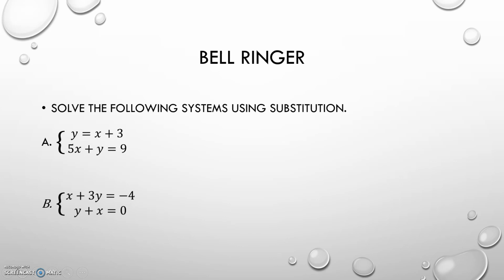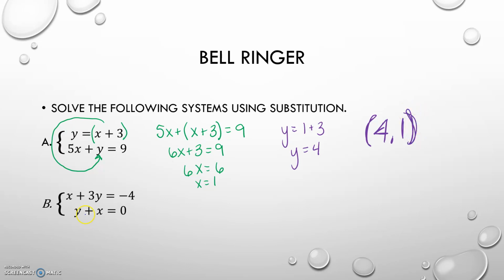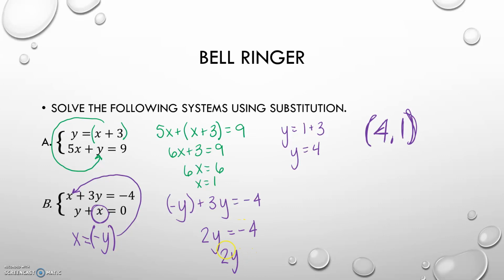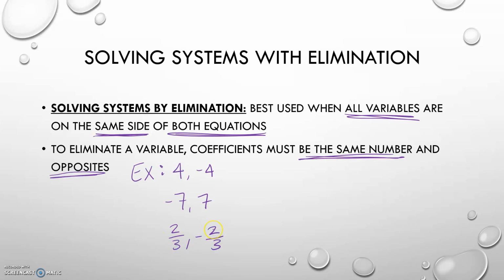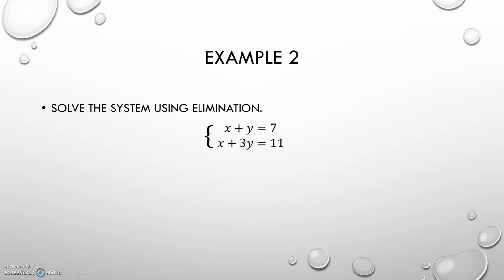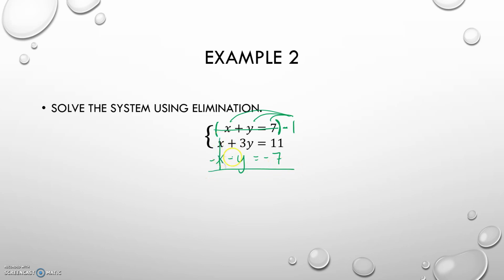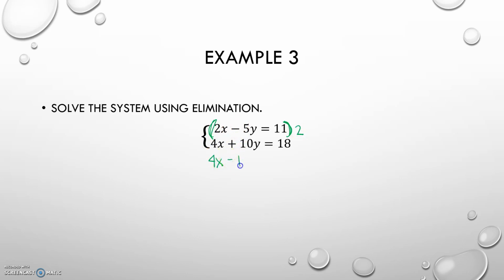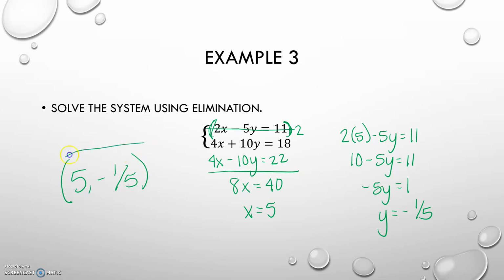Algebra 2 Lesson 3.2b